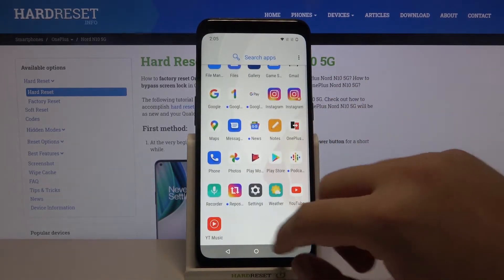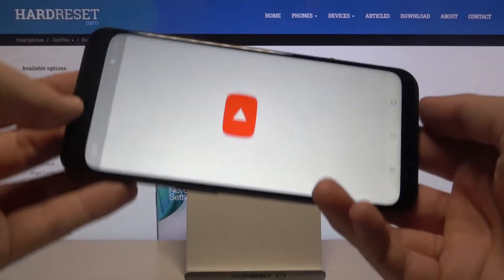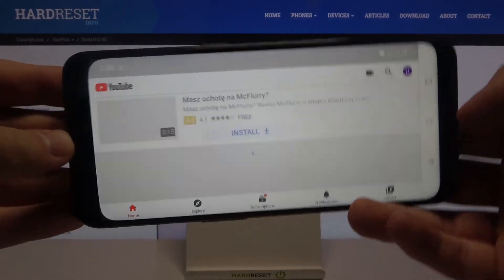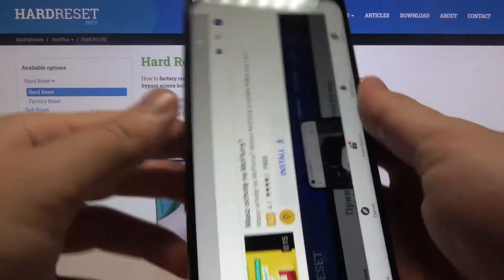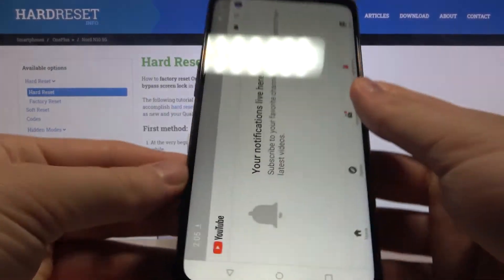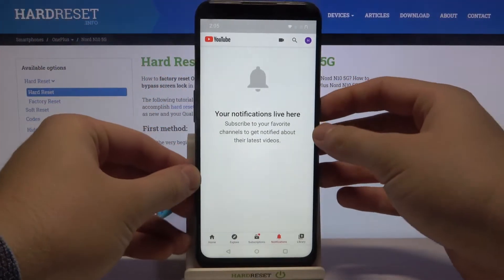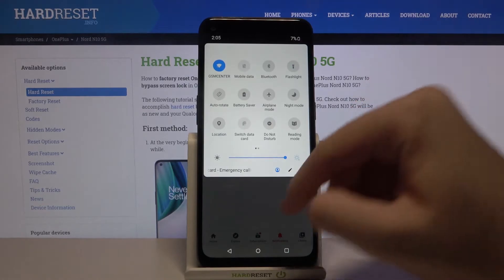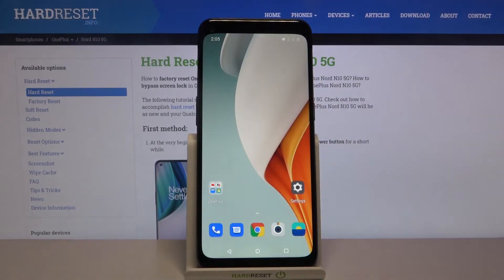How to Activate Auto Rotate Screen on OnePlus Nord N10 5G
Learn more info about OnePlus Nord N10 5G:
Do you want the use of OnePlus Nord N10 5G to become even more convenient and enjoyable? Then check out this tutorial because today we show you how to activate Auto Rotate Screen. If you activate this function, the display on your OnePlus Nord N10 5G will automatically rotate according to the device position. If you prefer to browse the internet or watch movies in full screen, this feature will be very useful - just turn your devices horizontally and the screen turns and you will be able to enjoy the full screen.